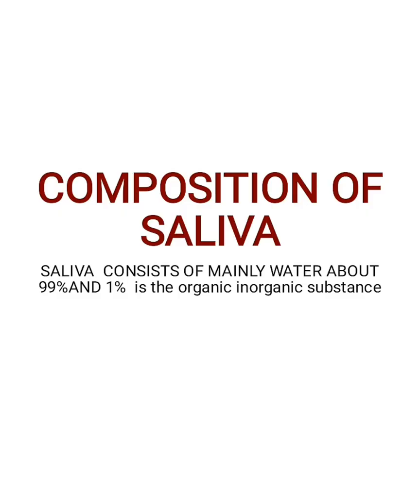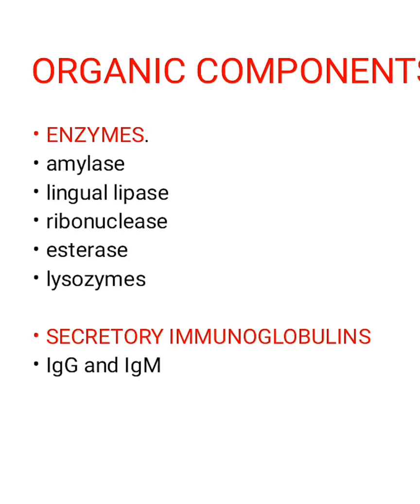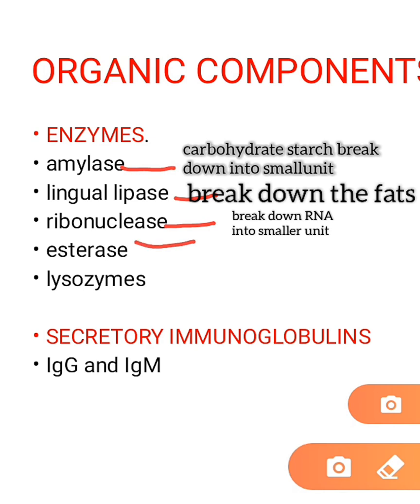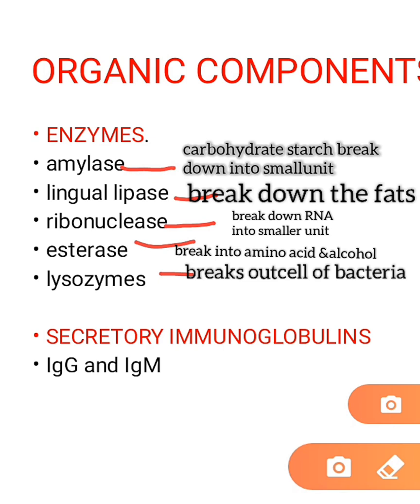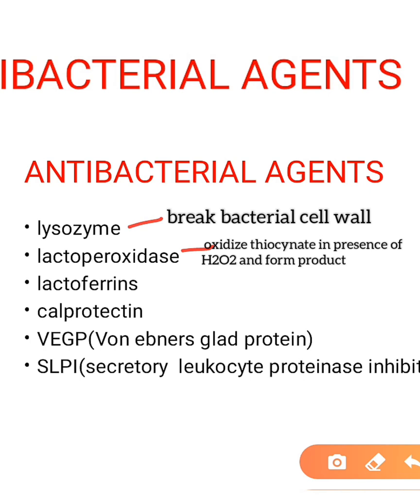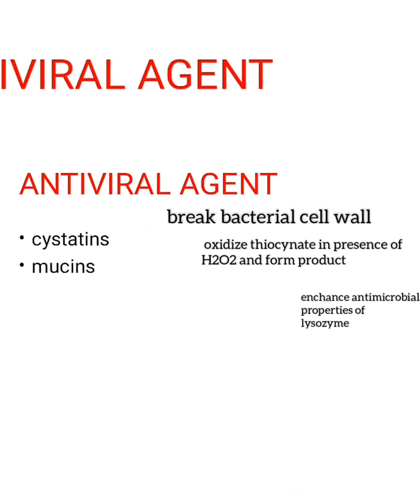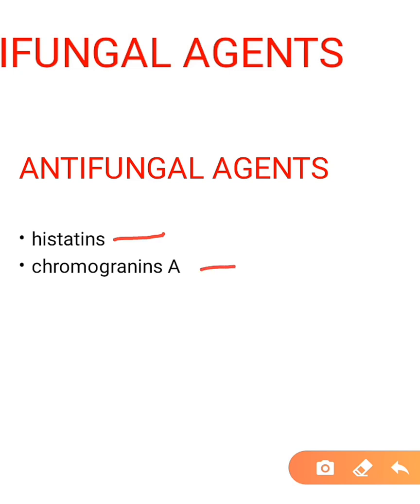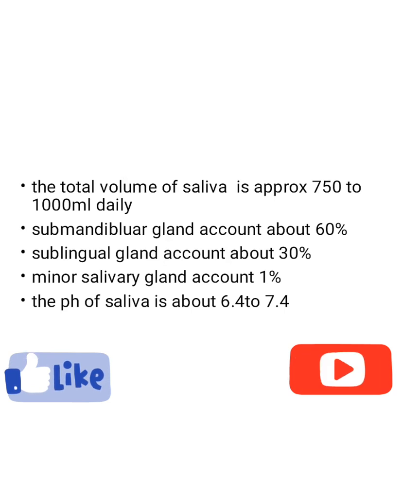composition of saliva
here is the composition of saliva..
did you know saliva have lots of other stuff apart frm water..check out